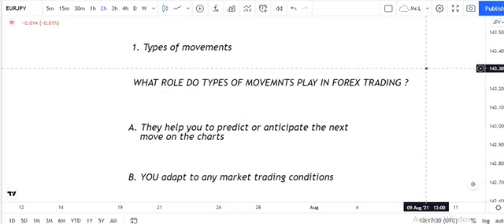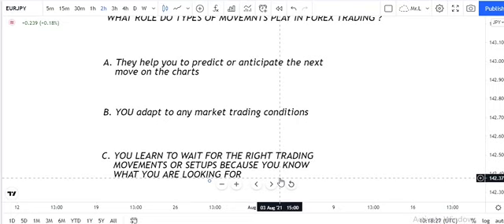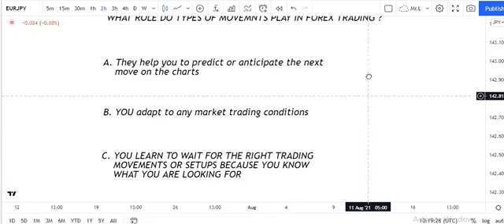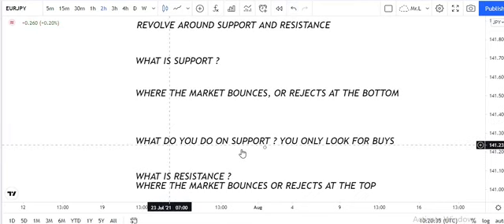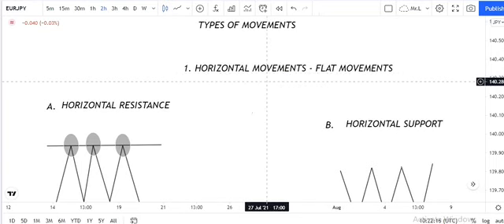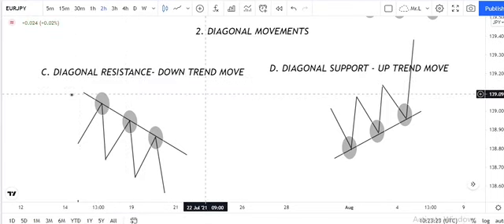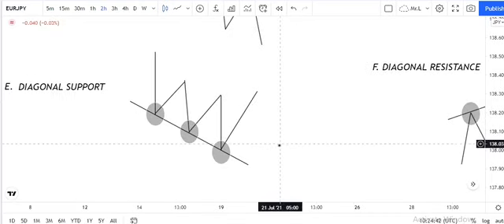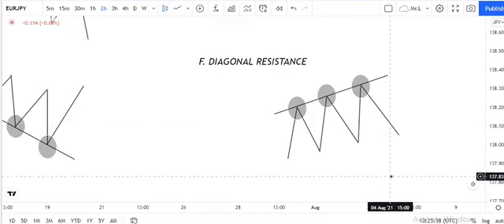Types of movements explained better